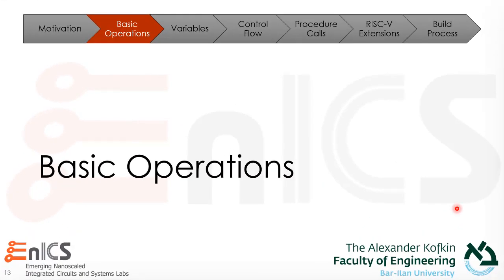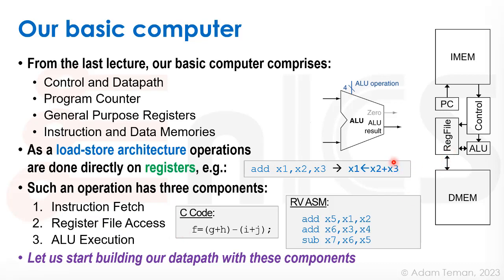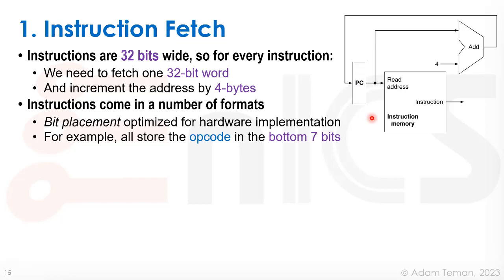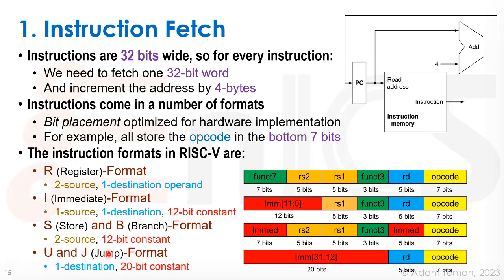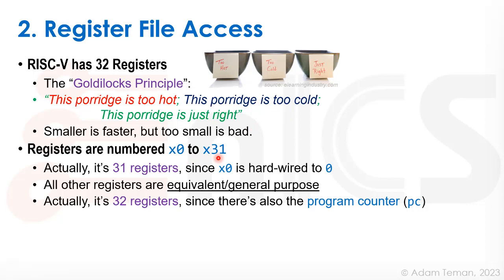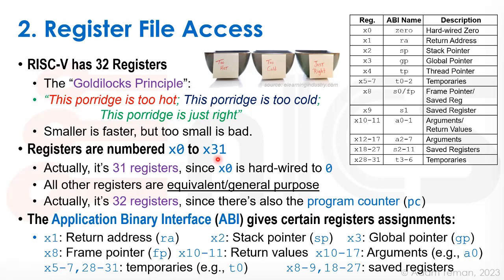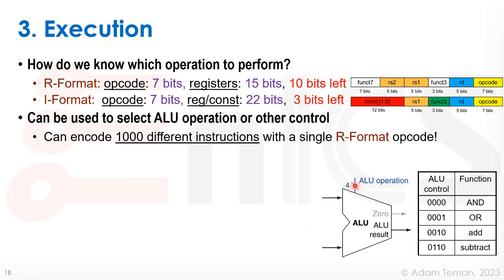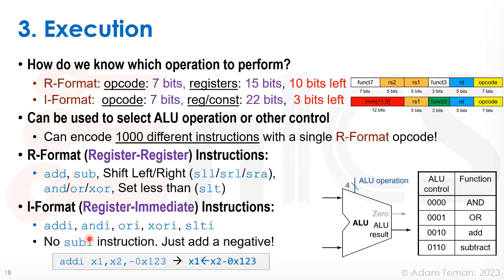SoC 101 - Lecture 3b: Basic CPU Operations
System-on-Chip 101
or

Lecture 3 revisits the CPU that we learned about in Lecture 2, but this time we look at it from the detailed perspective of the Instruction Set Architecture (ISA). Specifically, we take C, as a high-level programming language, and show how the build process maps the high-level programming constructs to the actual hardware by means of the ISA. We overview the RISC-V ISA and ABI as an example of a RISC ISA and discuss details of the instructions, extensions, and compile toolchain.